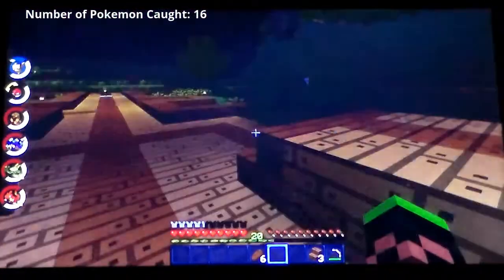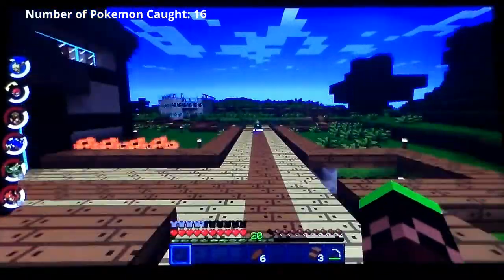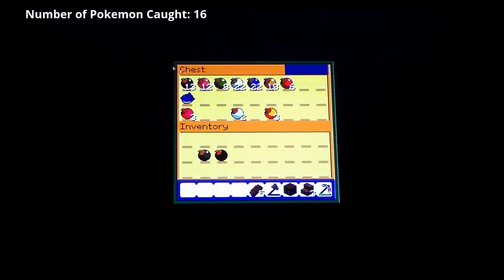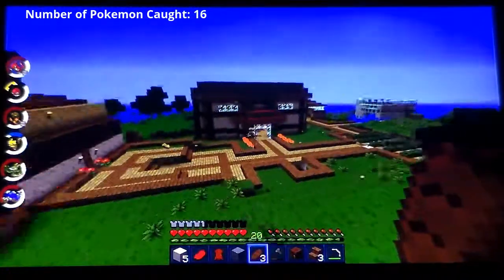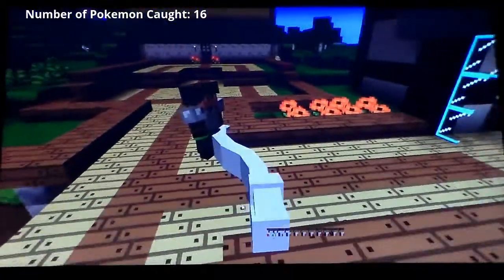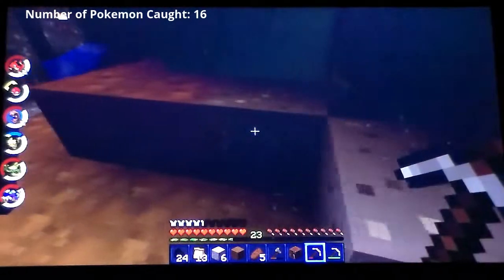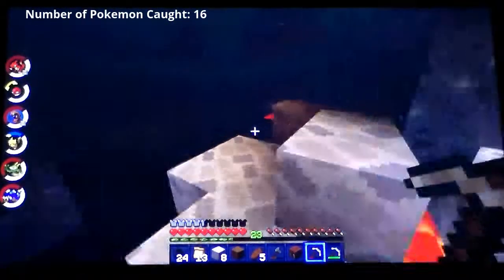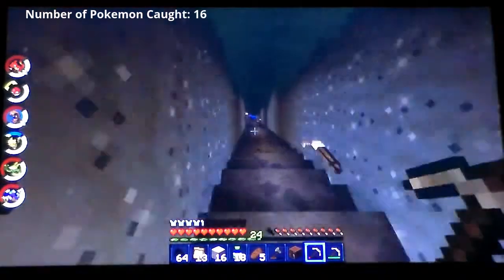Pixelmon S1 Episode 16- Kobra Backwards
We take a tour of our house, get an evolution, and go mining for coal we use up in the first five minutes.